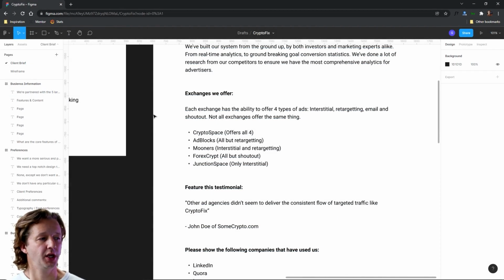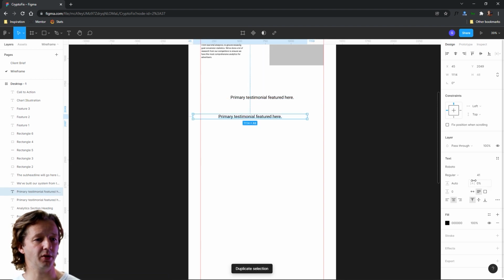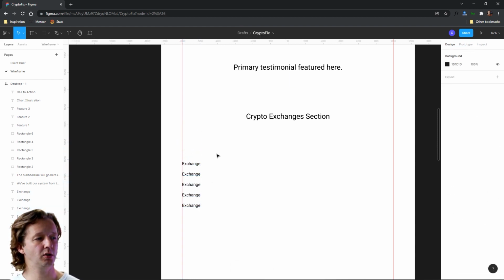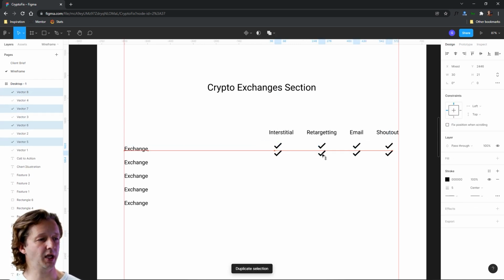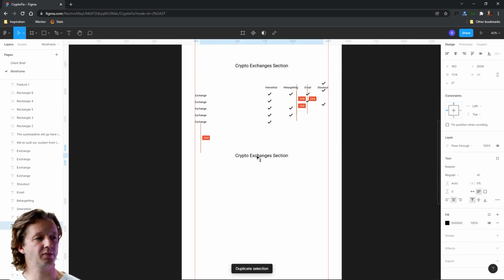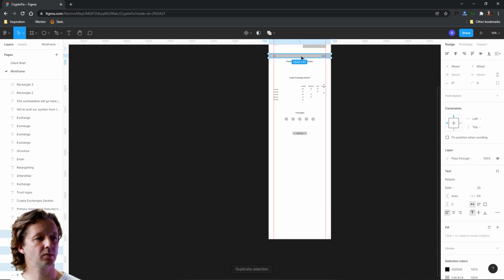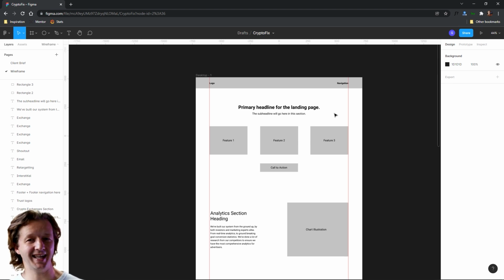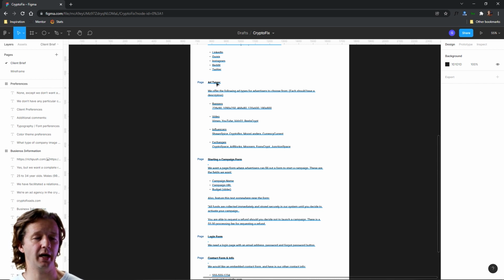7-4 Finishing the Landing Page Wireframe